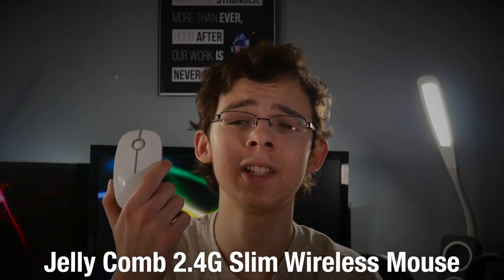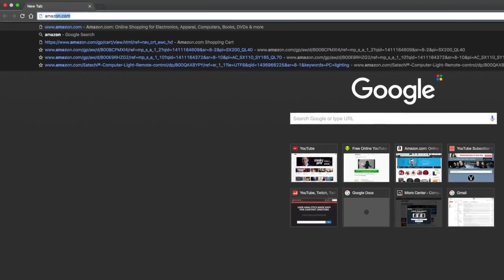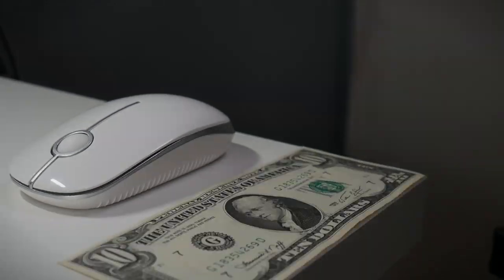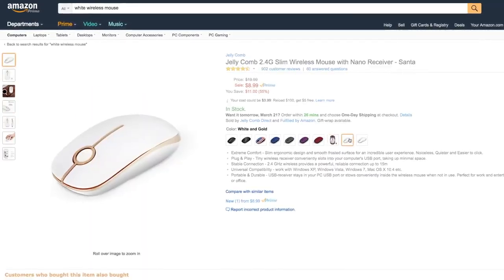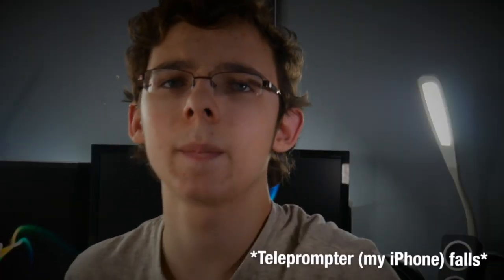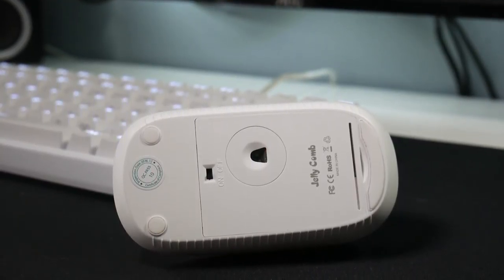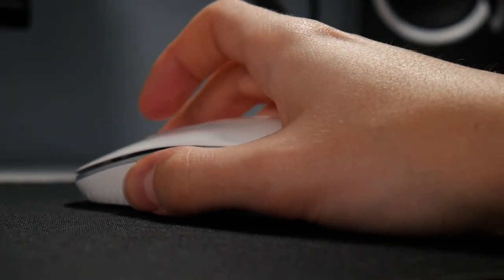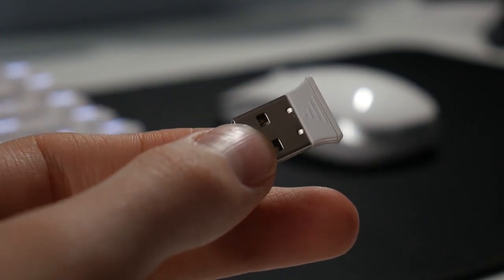Jelly Comb 2.4g Wireless Mouse: Review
This is, in my opinion, one the best, if not the best value wireless mice available to purchase.

Jelly Comb did not send me this product; I bought it myself. In short, this review is honest, and objective.

The Mouse